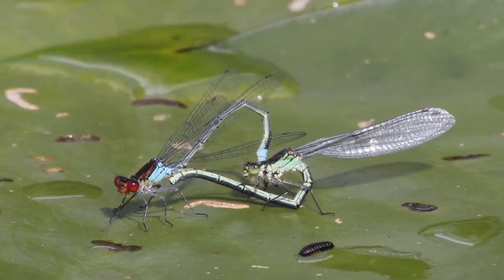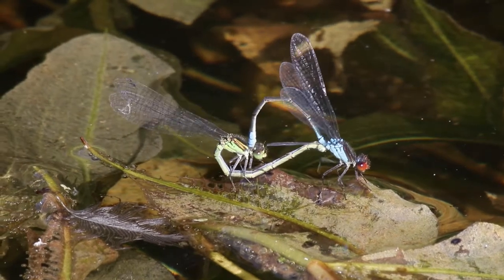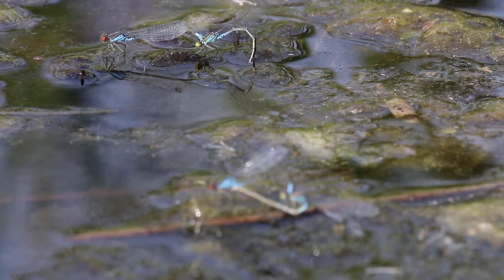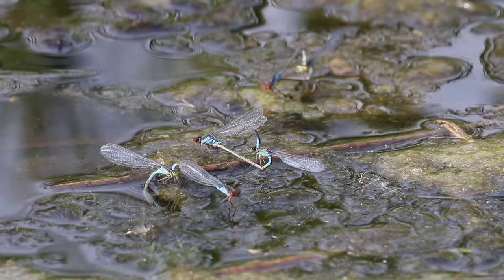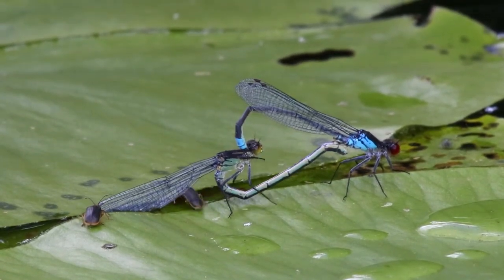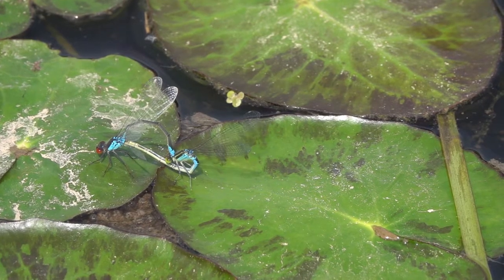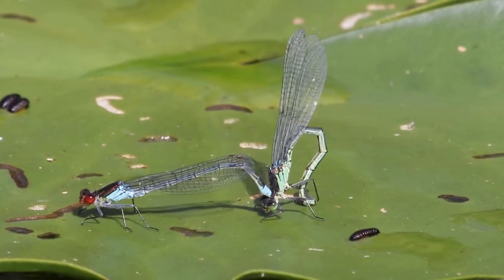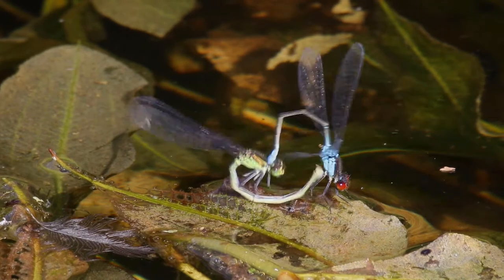Parende Roodoogjuffers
Hoe gaat de Paring van Roodoogjuffers in zijn werk?
Net als bij andere Libellensoorten: Man grijpt Vrouw, vorming van een Tandem en daarna van een hartvormige figuur (Paringswiel of Copula). Tot slot laat het Vrouwtje los, waarna het paar als Tandem wegvliegt om Eitjes af te gaan zetten.
In detail is het allemaal te zien.